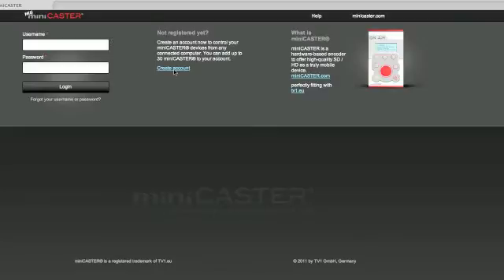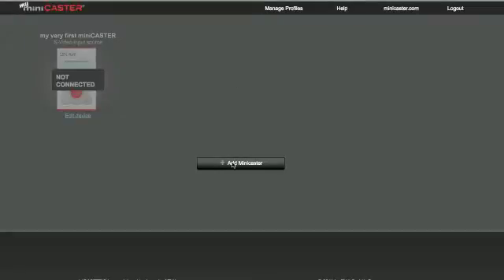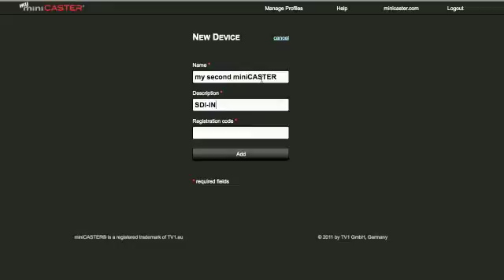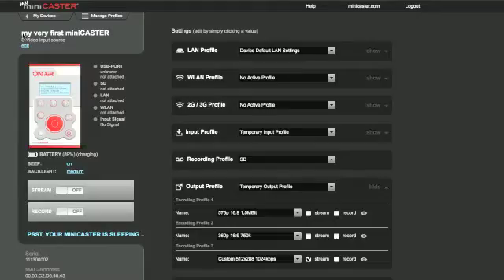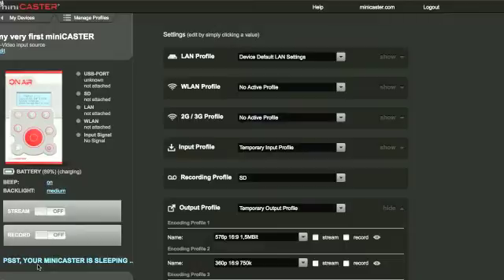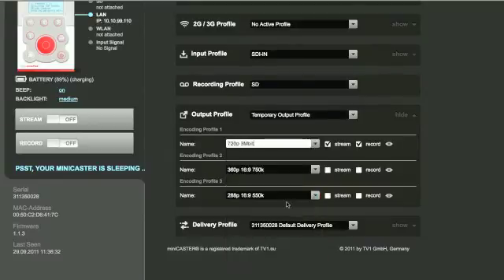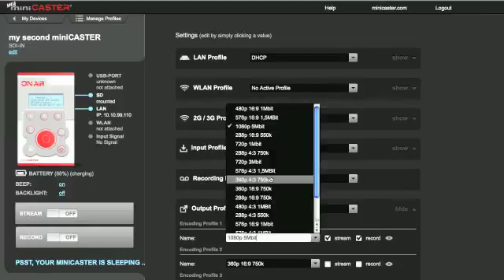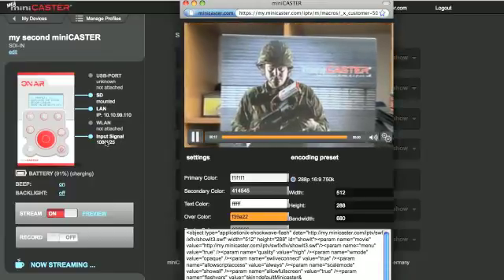miniCASTER Reposervice - How to manage your miniCASTER Live H.264 encodee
The video shows the miniCASTER Repo-Service - a cloud based solution to manage your miniCASTER remotely. You can set and store profiles for encoding, transmission and delivery.